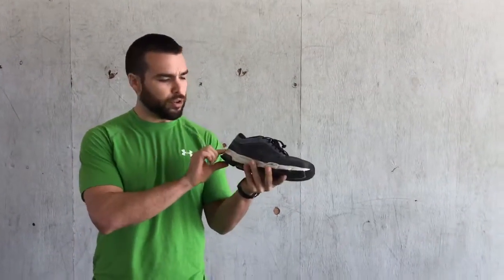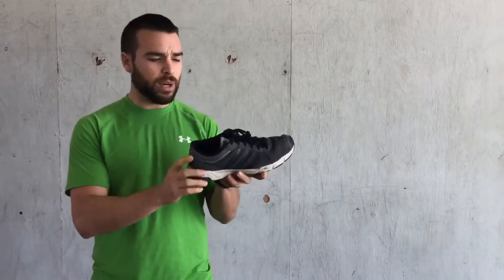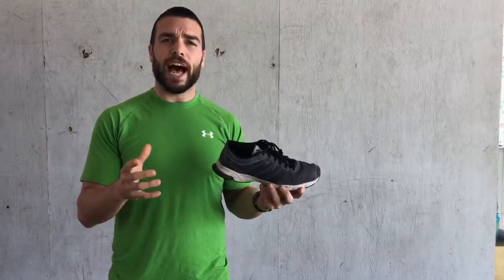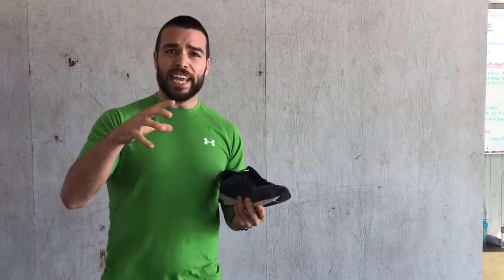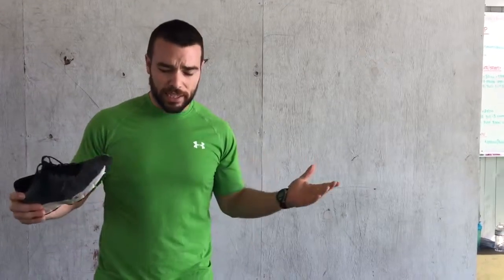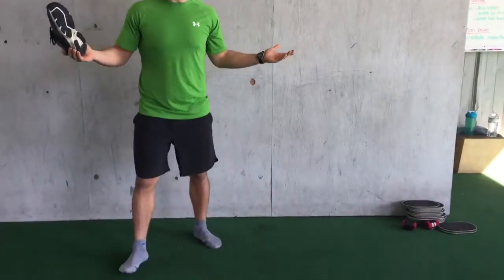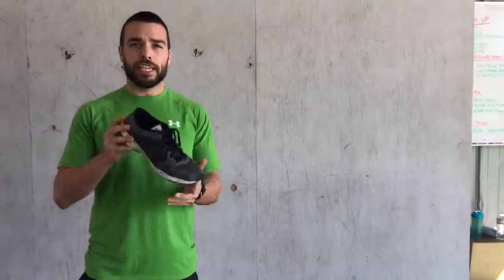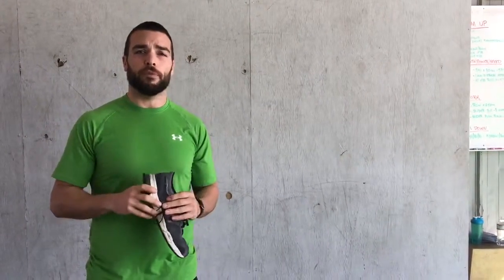Are you shoes helping or hurting your squat?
I believe you should engage the ground as much as possible when learning how to squat. Even if your are a world champion powerlifter i still believe the more engagement with the ground the better your squat. With that said don't wedge a barrier between your feet and the ground preventing you from truly feeling the ground beneath your feet.